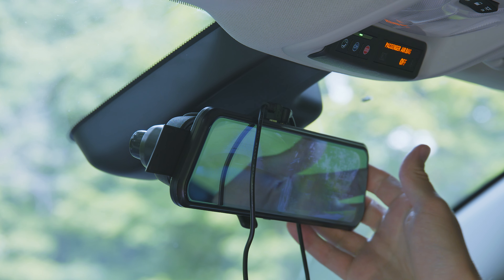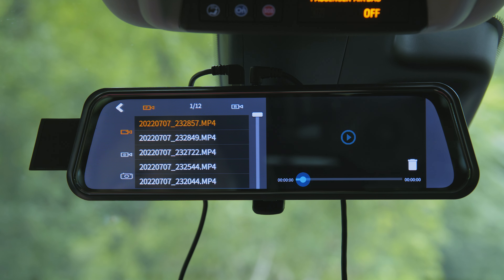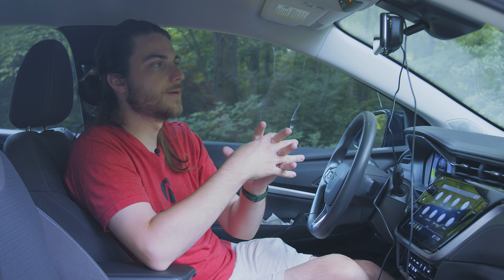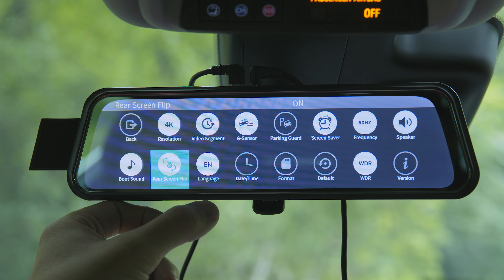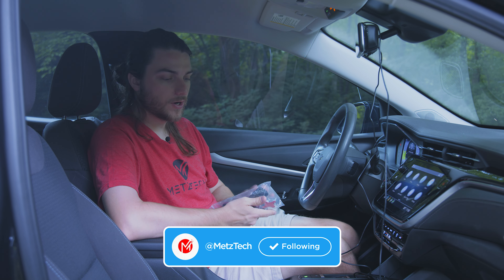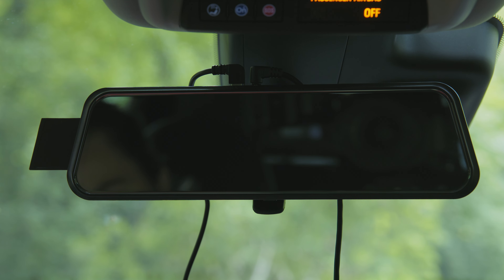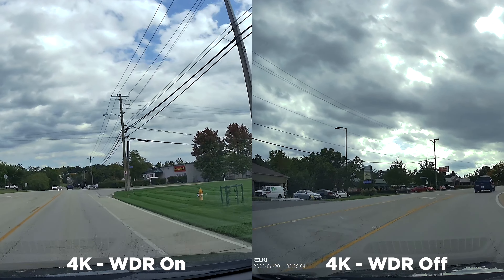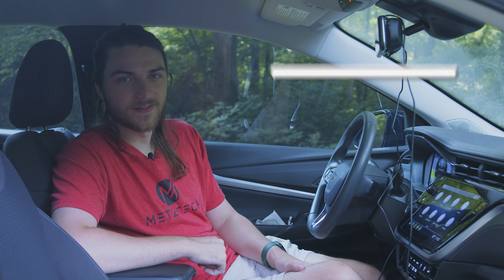My FAVORITE Dash Cam Mirror! - EUKI M10 4K Mirror DashCam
*Must be located in the United States to win*

Welcome to Metz Tech! In this video we will be taking a look at the M10 4K Mirror DashCam by EUKI!

IMPORTANT LINKS: